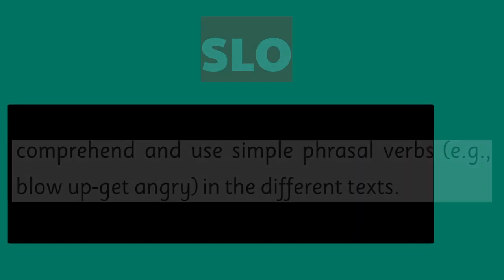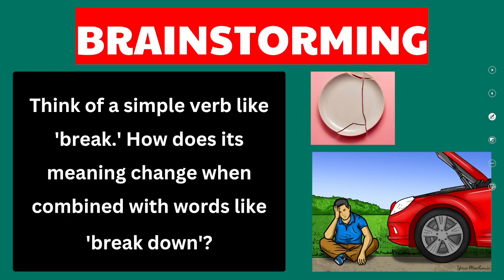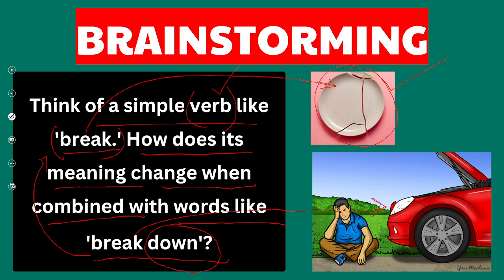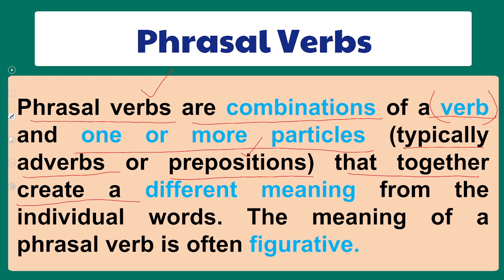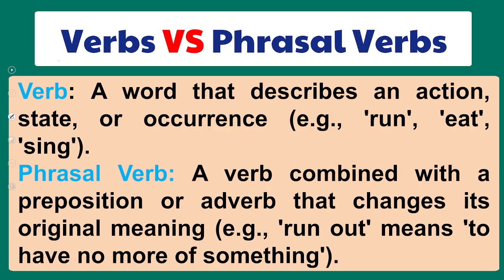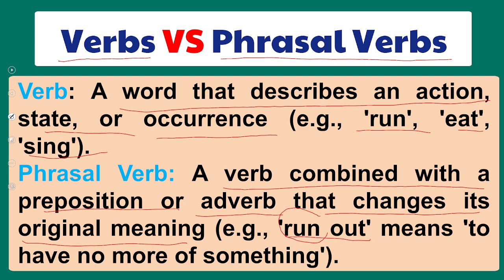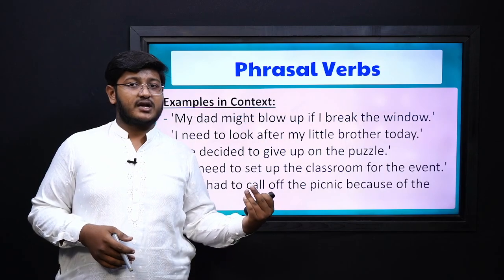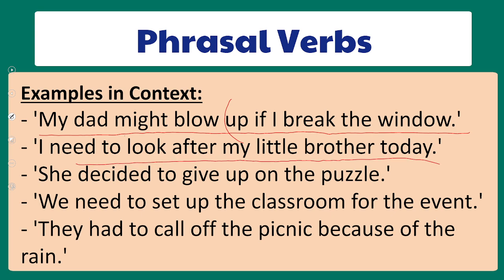English 6 Unit 9 Lecture 2 || NCP 2022-23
1.PowerPoint Presentation